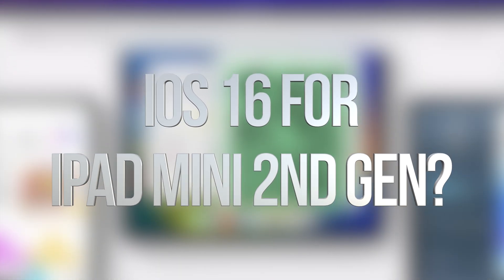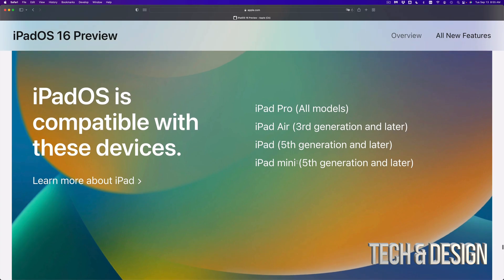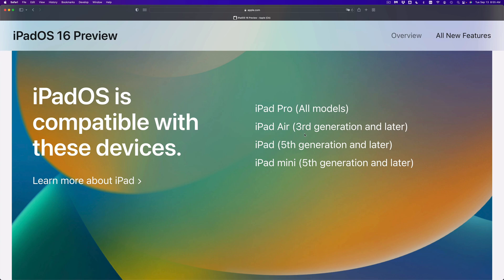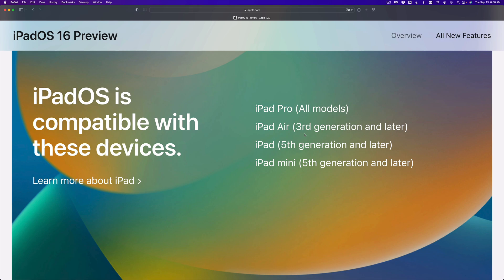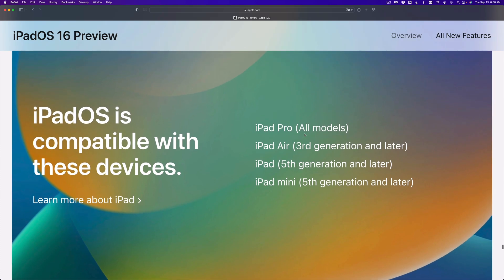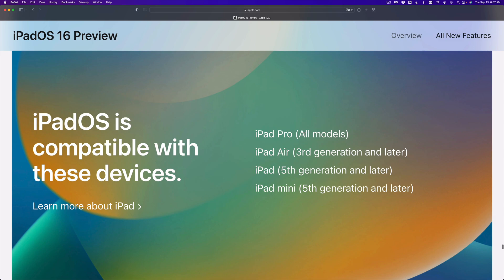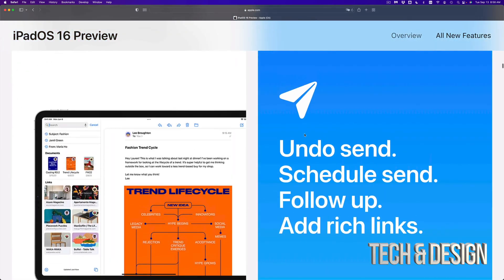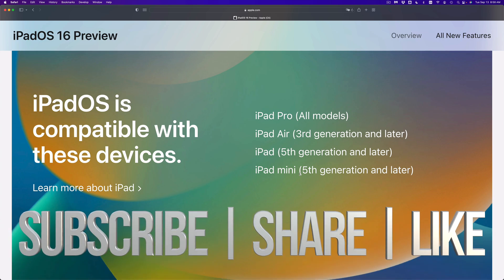Can you update to iPadOS 16 on iPad mini 2nd gen?